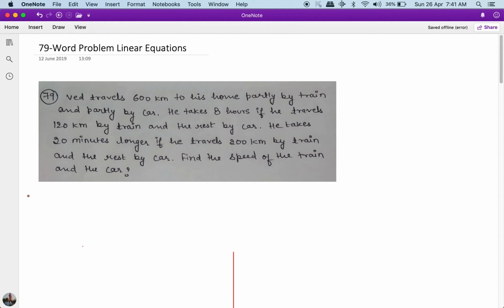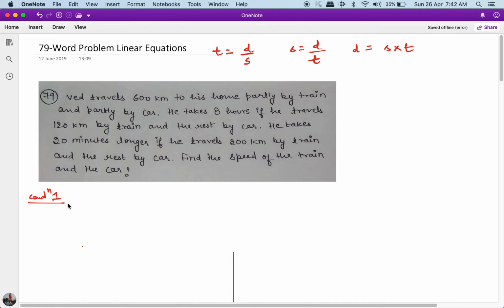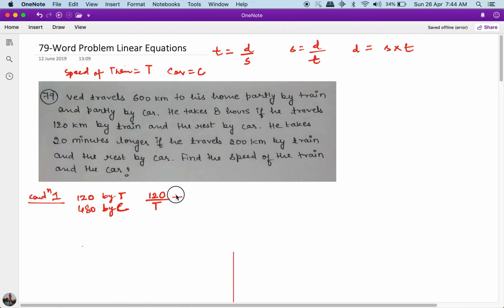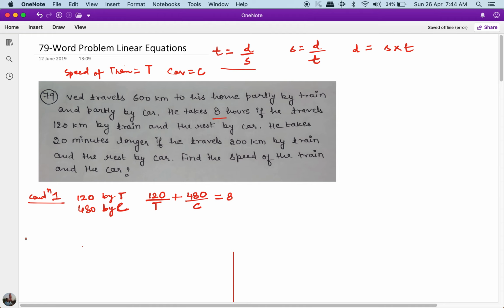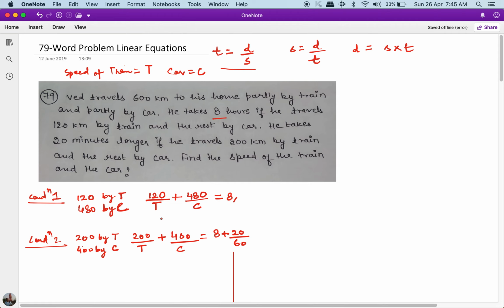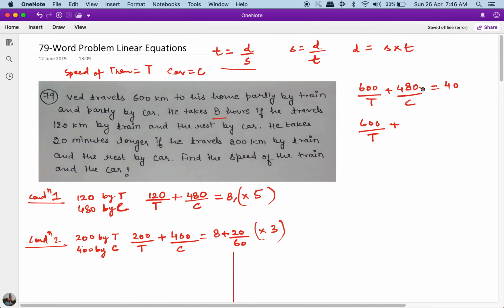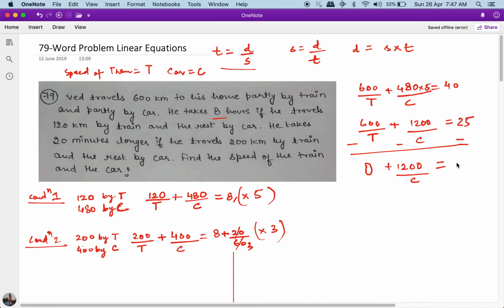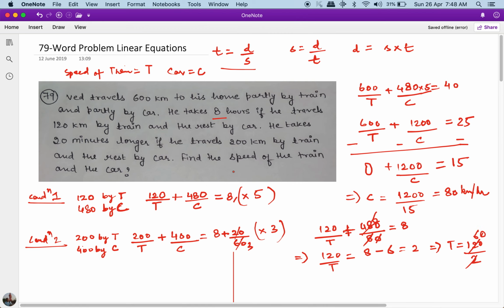(Class10 NCERT), 79-Word Problem Linear Equations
This video will help you in understanding the concepts of  Linear Equations in Two Variables especially if you are in Class 10 or above.